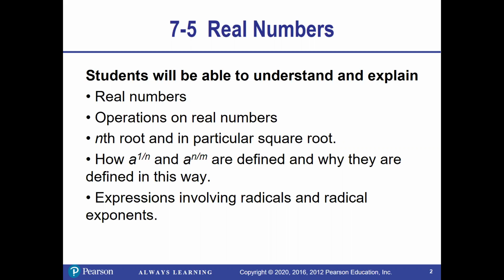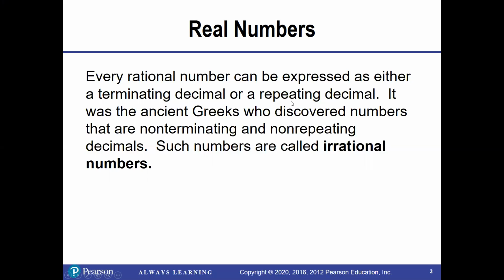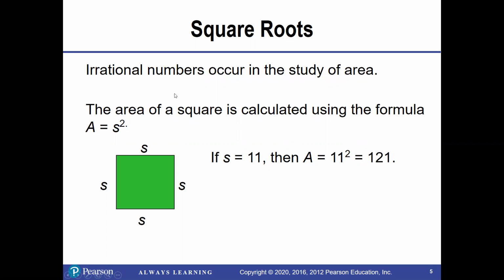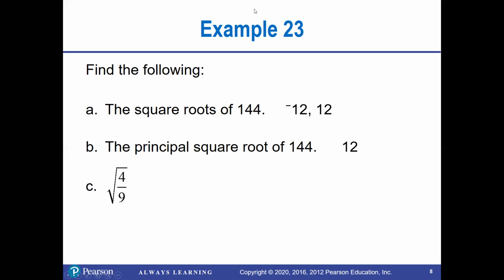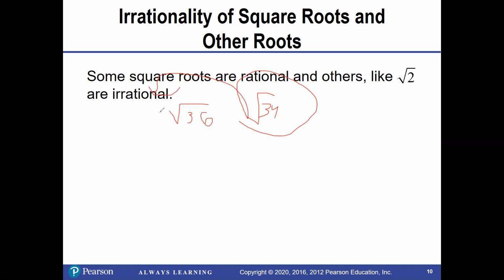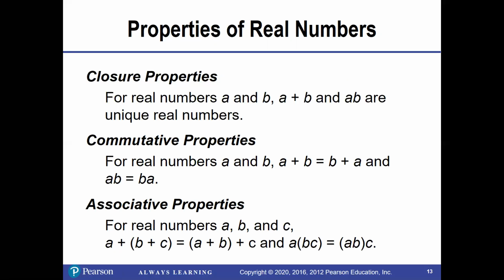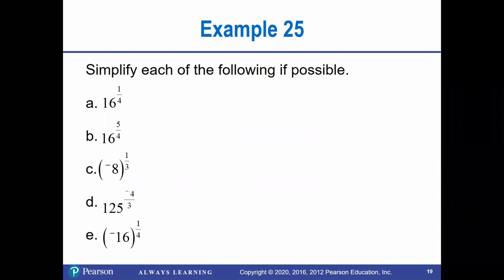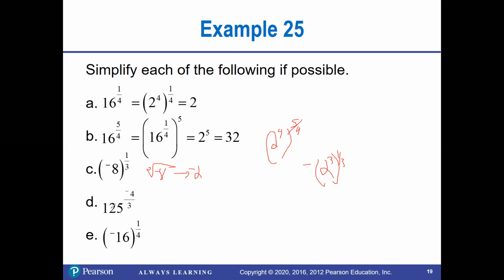1350 Notes 7.5